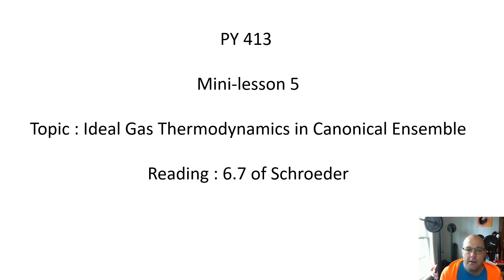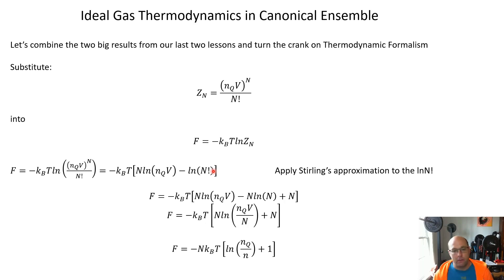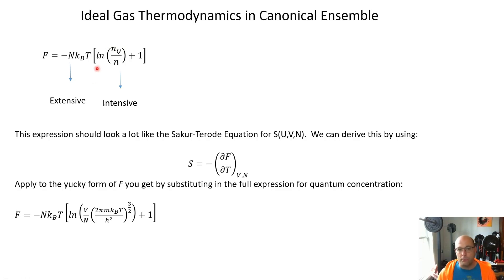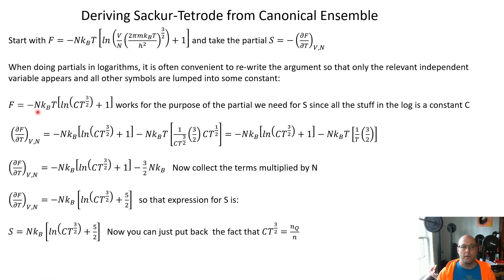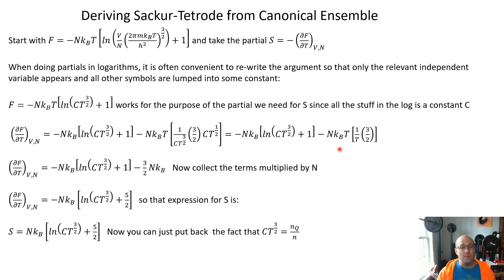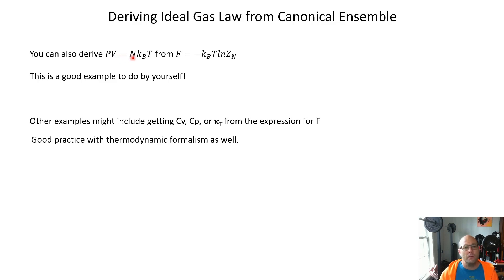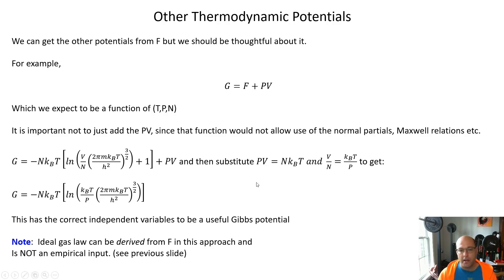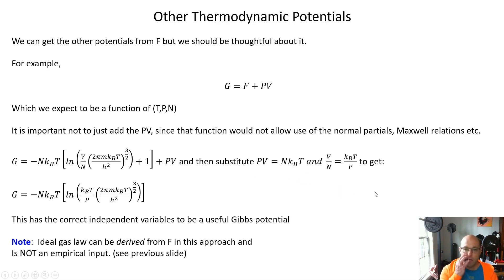PY413 Mini-Lesson 5: Thermodynamics of the Ideal Monatomic Gas Using Z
We calculate a few important thermodynamic quantities for the ideal monatomic gas using the Canonical Partition Function.